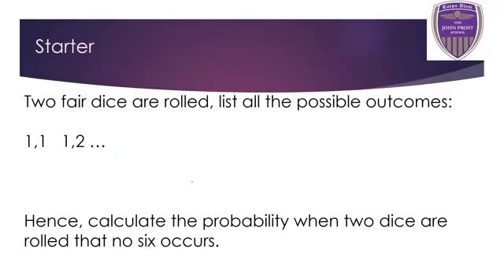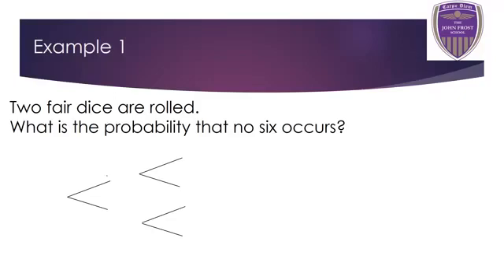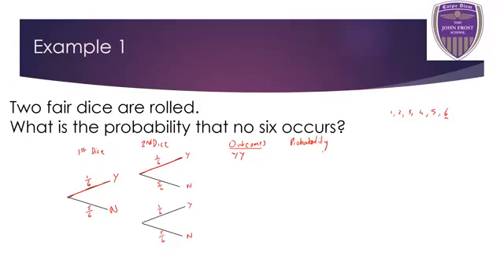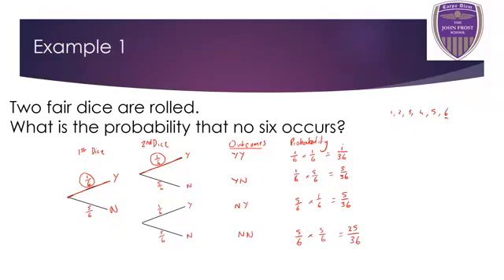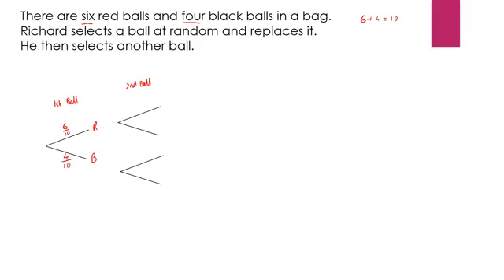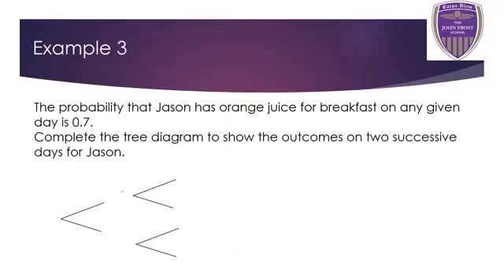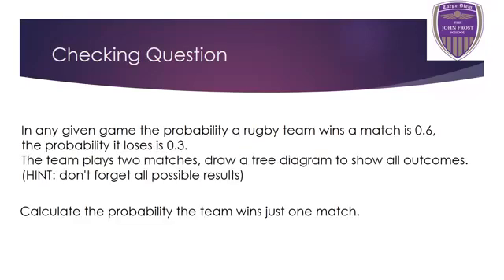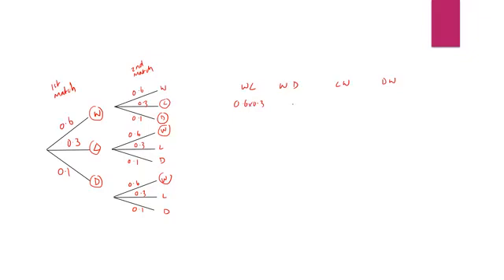#172 Year 10 Scheme 2 Data Handling Probability Tree Diagrams Lesson 1